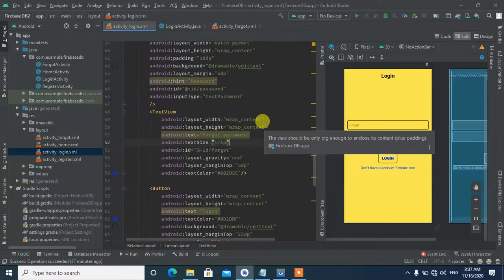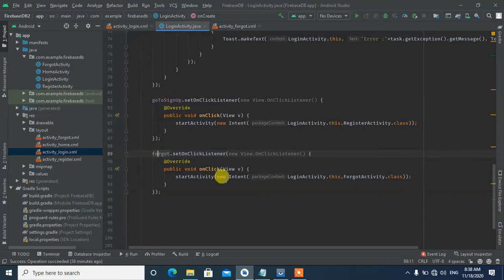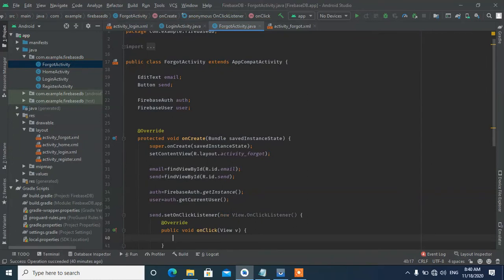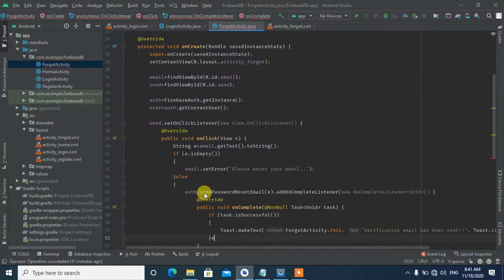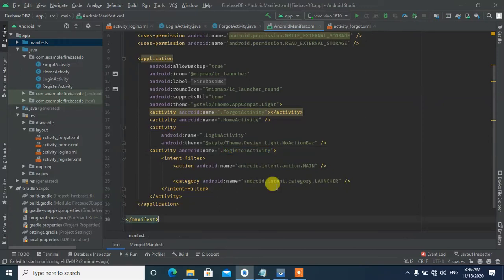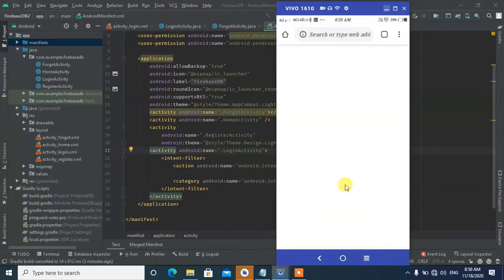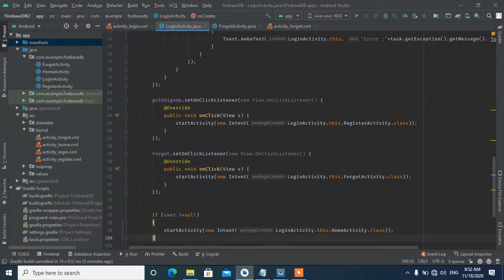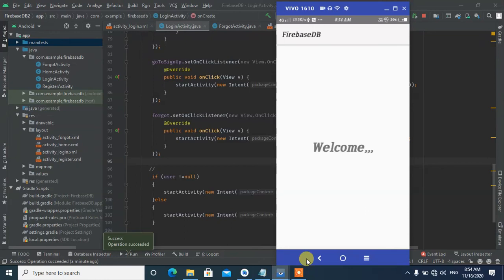firebase database tutorial in telugu | forgot password function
forgot password function in firebase database
firebase database tutorial in telugu
firebase authentication
Registration page in android studio
firebase authentication
signUp page creation
Retrieve image from firebase database
How to pick image from gallery in android studio
Upload data in firebase database
fetch data in firebase database
android studio tutorial in telugu